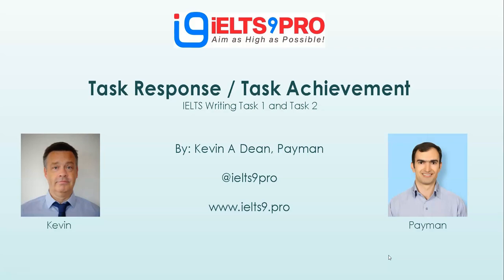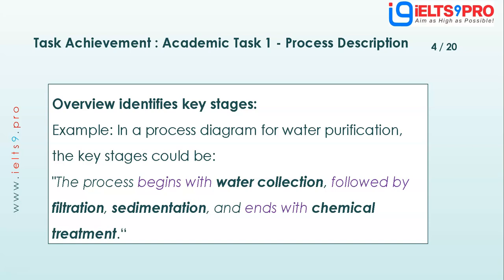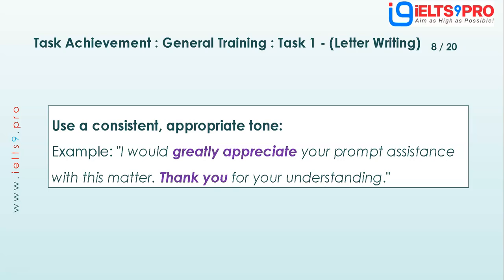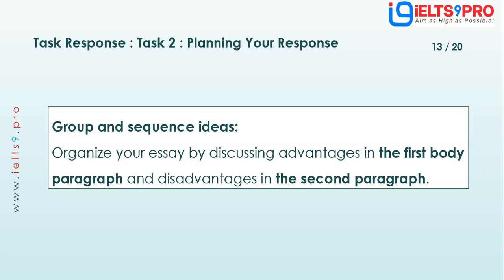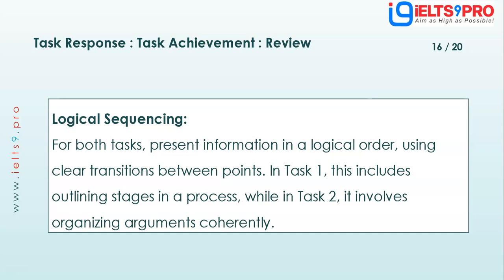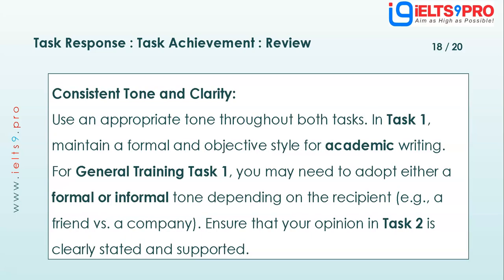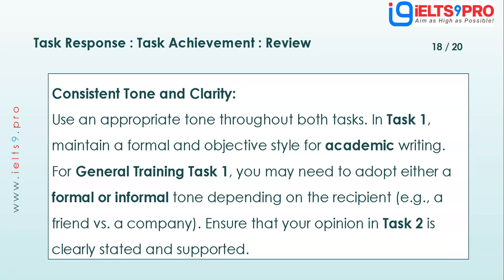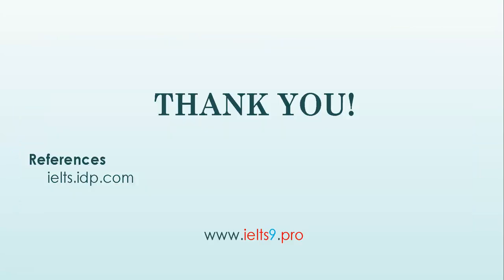New Series: What Do The IELTS Writing Criteria Mean: Part 1: Task Achievement/ Task Response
So, a new series of four videos looking at the criteria for IELTS writing. I explain them all and give examples for each. I hope this helps you understand exactly what the examiners are really looking for in your IELTS writing...First, starting with task achievement/ response.